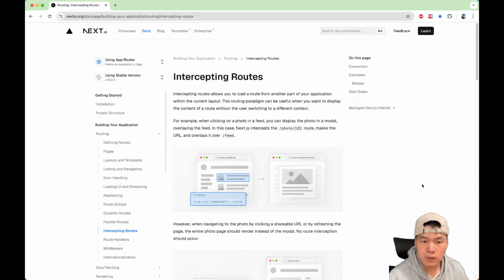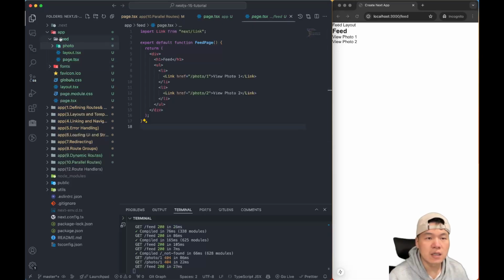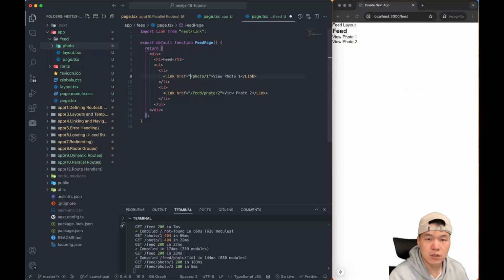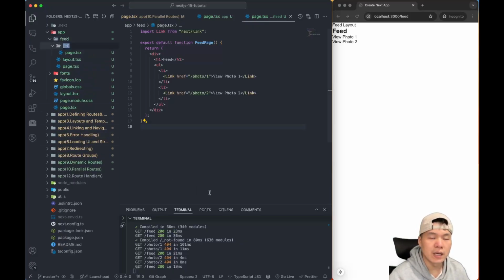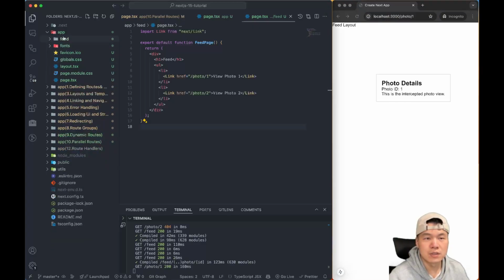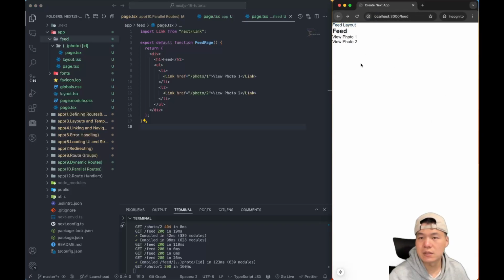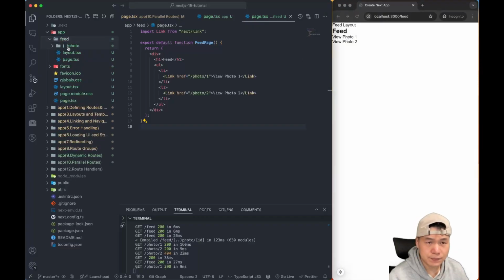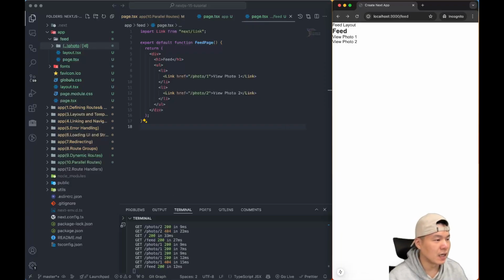Next.js Routes 11.Intercepting Routes (Everything You Need to Know)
In this tutorial, we’ll dive into the concept of Intercepting Routes in Next.js, a powerful feature that lets you modify and control route behavior dynamically:
✨ What Are Intercepting Routes?: Understand how intercepting routes allow you to catch and modify route requests before they are processed.
✨ Setting Up Intercepting Routes: Learn how to configure your project to intercept routes and customize the flow of navigation.
✨ Practical Use Cases: See how to use intercepting routes for advanced features like conditional redirects, custom error pages, or handling dynamic route changes.